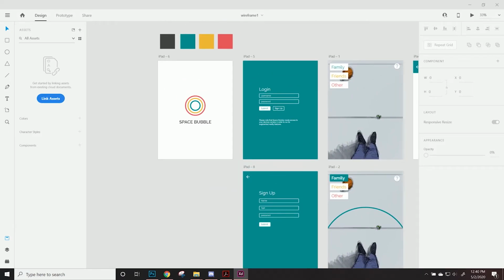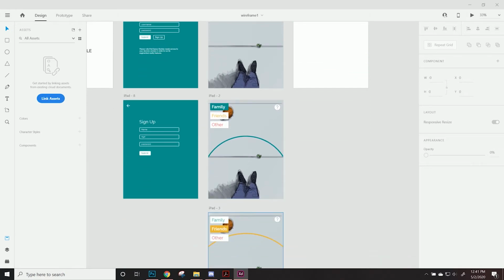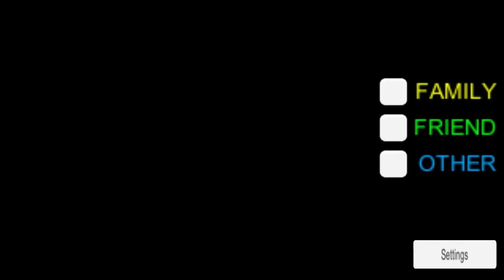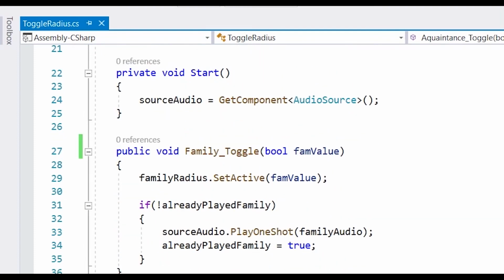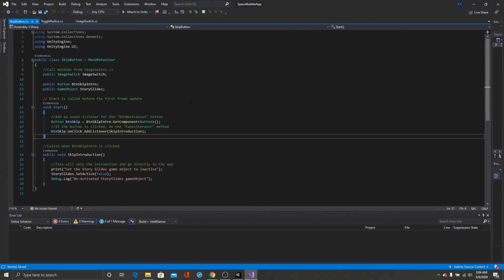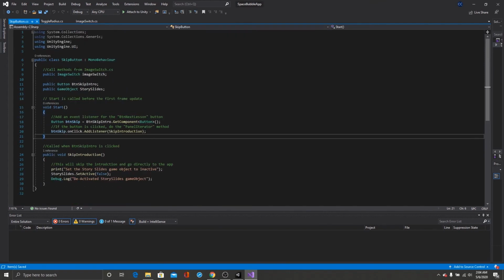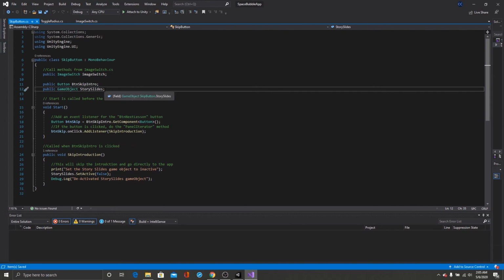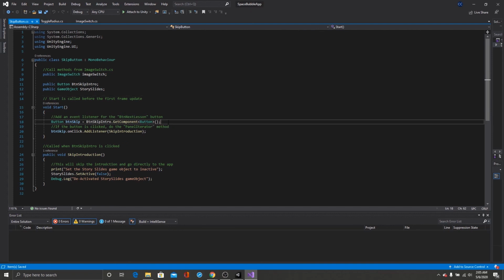Space Bubble AR Group Devlog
This is a video we put together as a group to demonstrate our brainstorming and conceptualizing process during the development of our spatial awareness AR application along with some of the challenges we faced along the way and how we solved them.